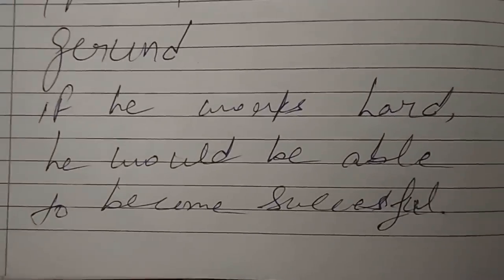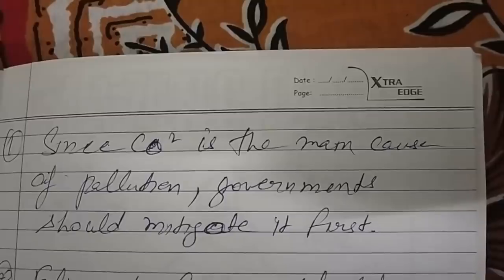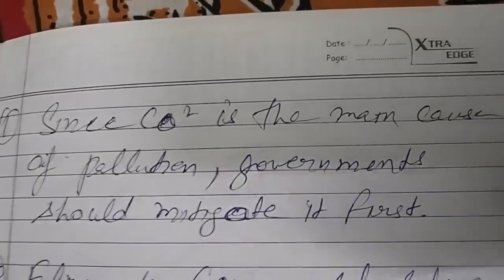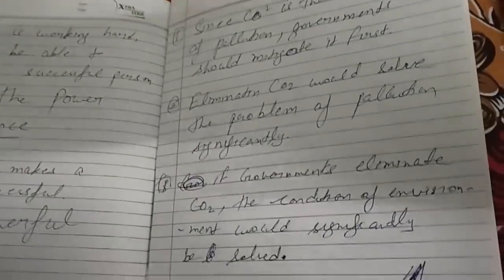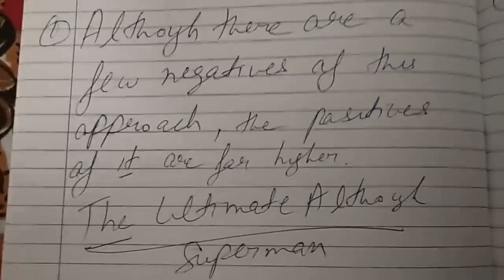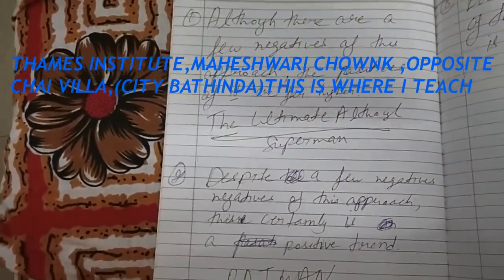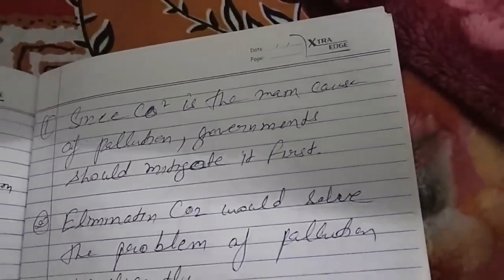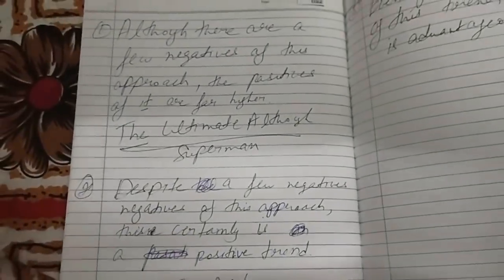How to score 8+ in Writing Task 2 | Combined | Writing task 2 by Arshpreet singh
this video will teach you how to bring sentence variation in your writing task 2 in both general and academic Ielts

you need to able to bring sentence variation to score 7 or even 8 + in your writing module

FULL WRITING GUIDE FOR 7+ in IELTS WRITING

For writing task 2 and although structure  tips to get band 7 easily

For speaking

For reading

arshpreet singh ielts writing

arshpreet singh ielts

ashpreet ielts

arshpreet singh writing tips

ielts writing task 2 general